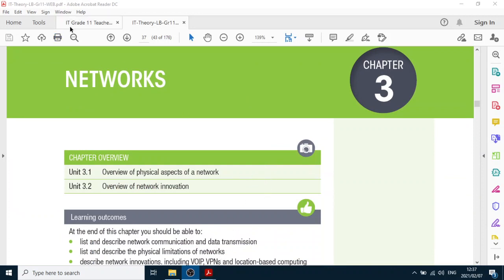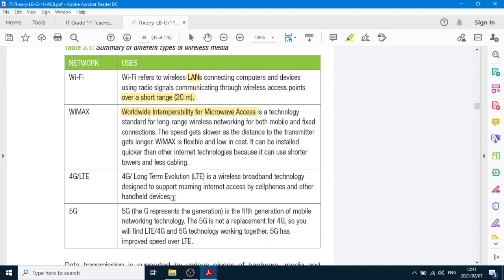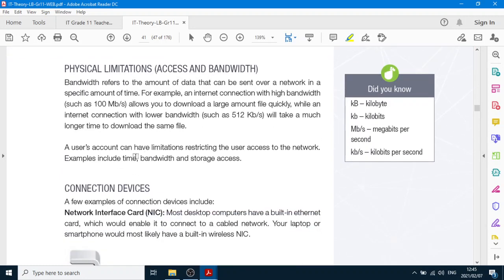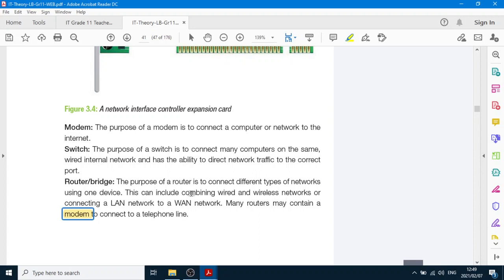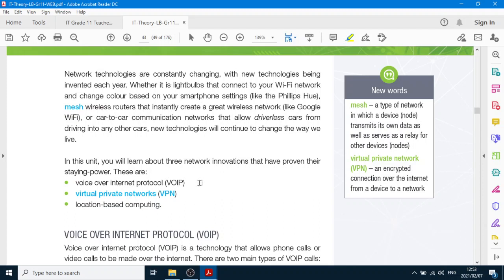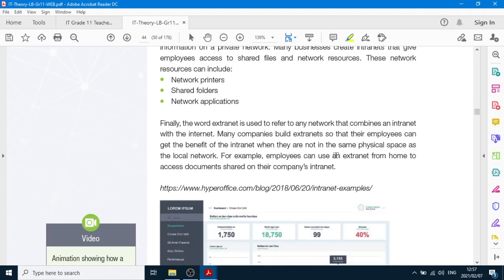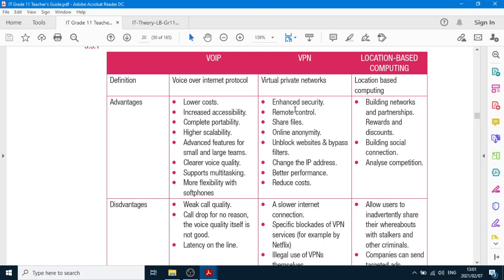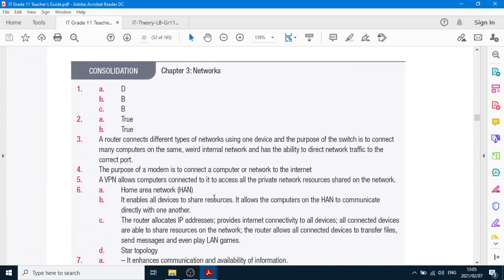Grade 11 Chapter 3 Networks